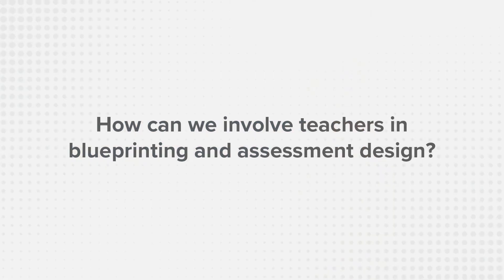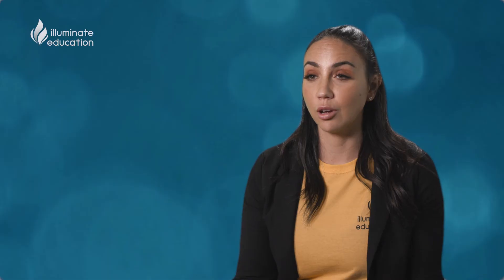Bridging the Gap Between Assessment & Instruction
How can educators tightly connect assessment with instruction? Watch a two minute clip to identify key components.